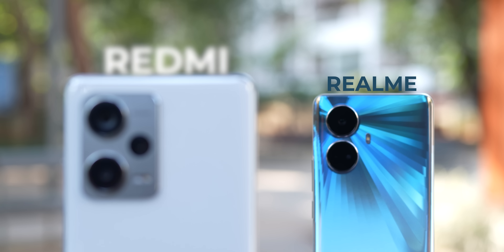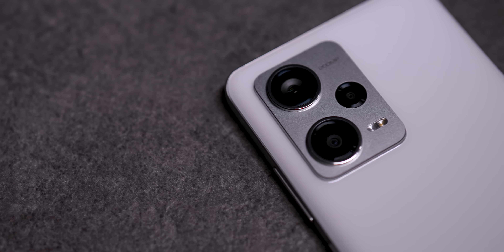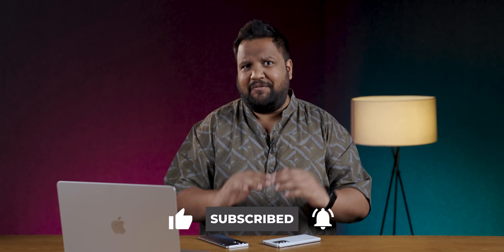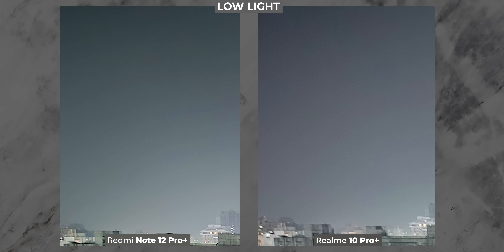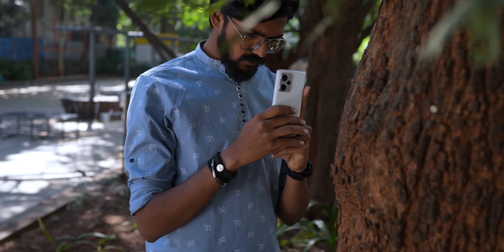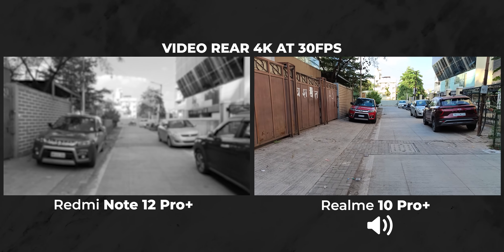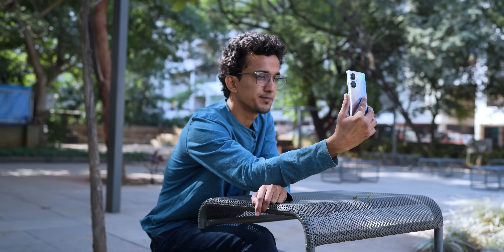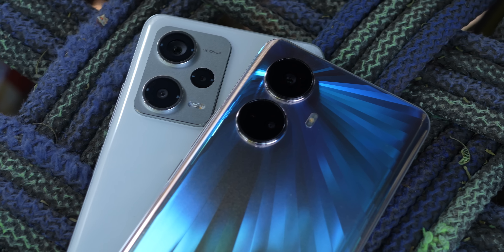Redmi Note 12 Pro+ vs Realme 10 Pro+ Camera Test - Best Camera Phone Under Rs 30,000?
We are back with a camera comparison battle! This time it is the newly launched Redmi Note 12 Pro+ vs the Realme 10 Pro+. Which one will come out on top? We find out.

Video Highlights
0:00 Introduction
0:20 200MP vs 108MP Test
3:23 8MP Ultrawide Battle
4:29 Macro Test
5:00 Video Test
6:30 Conclusion